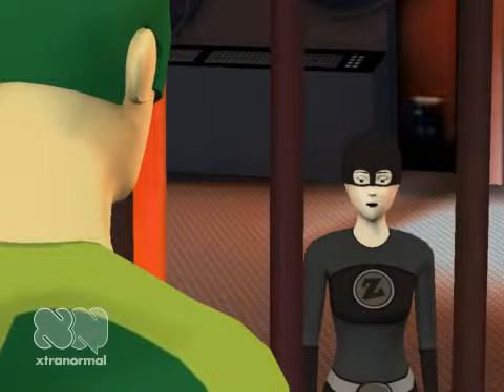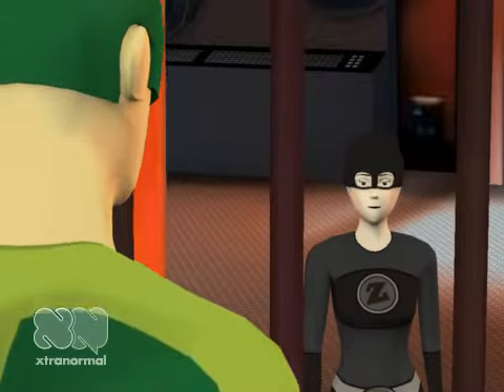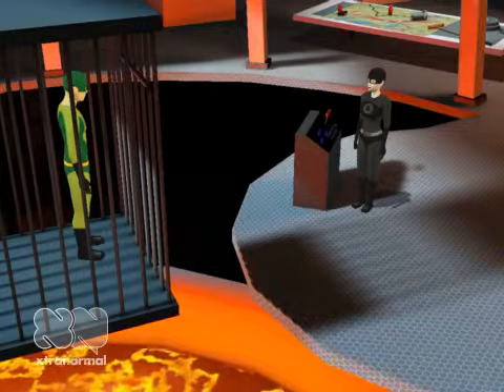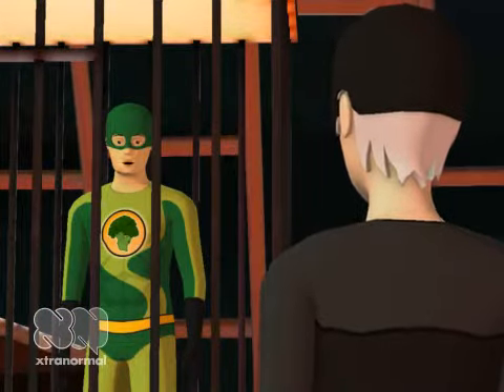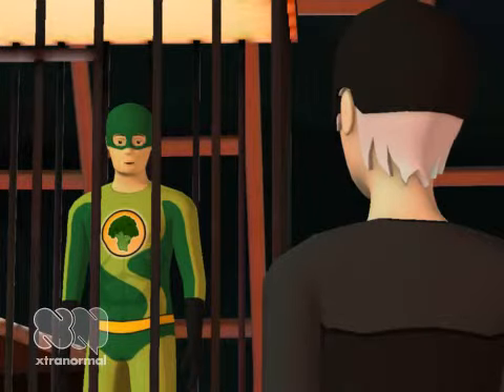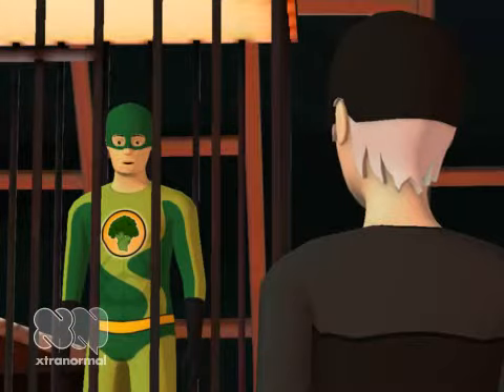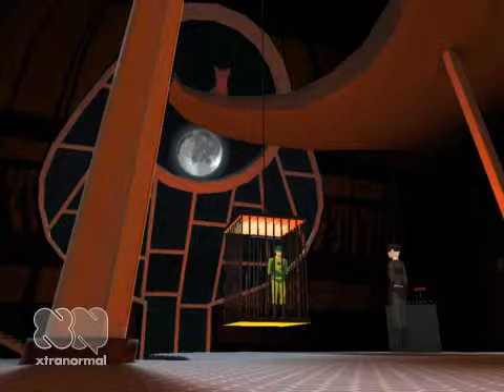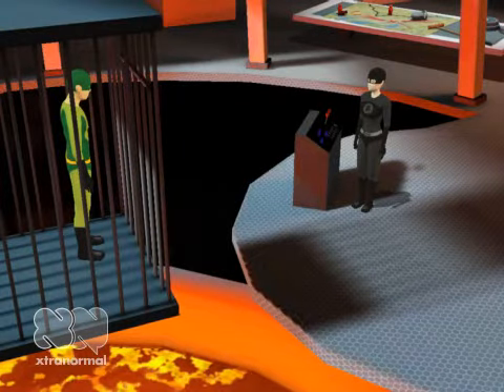I have an antique piano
Customer wants to know how much their piano is worth.